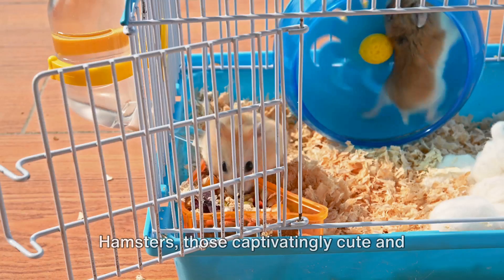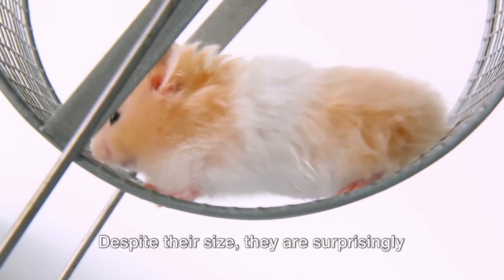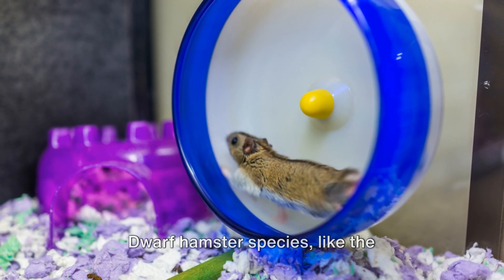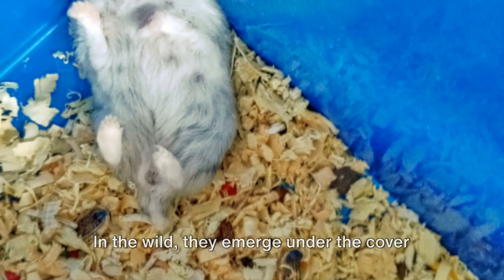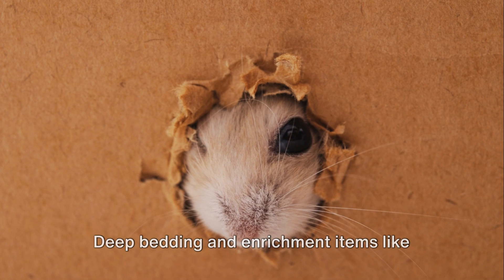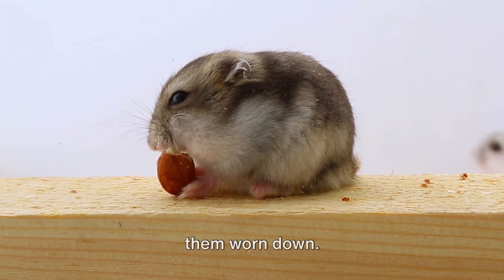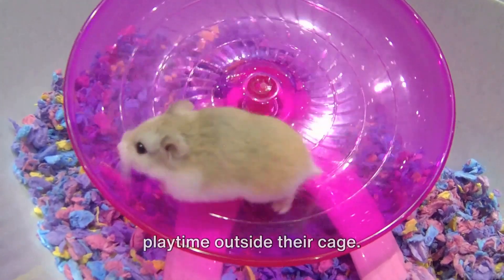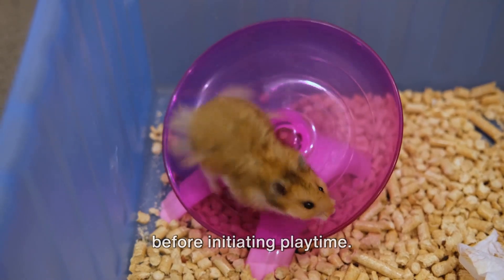Adorable Balls Of Fluff : Unveiling The World Of Hamsters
Hamsters, those captivatingly cute and cuddly rodents, have become popular companion animals worldwide.  These energetic creatures, belonging to the subfamily Cricetinae, come in various species, each with its own unique charm.  Let's delve into the fascinating world of hamsters:

Tiny Titans:

Pocket-Sized Powerhouses: Hamsters are relatively small rodents, with most species ranging from 5 to 15 cm in body length. Despite their size, they are surprisingly strong and agile climbers.
A World of Whiskers: Those adorable whiskers aren't just for show! Whiskers are essential sensory tools, helping hamsters navigate their environment, locate food, and avoid obstacles in the dark.
Species Spotlight:

The Golden Standard: The Syrian hamster (Mesocricetus auratus), also known as the golden hamster, is the most common pet hamster species. These solitary creatures are known for their docile nature and wide variety of coat colors.
Dwarf Delights: Dwarf hamster species, like the Roborovski hamster (Phodopus roborovskii) and the winter white dwarf hamster (Phodopus sungorus), are even smaller than Syrian hamsters. They are social creatures and often kept in pairs, but require specific setups to prevent fighting.
A Full Spectrum of Fur: Hamsters come in a variety of captivating fur colors, from classic brown and gold to black, white, and even spotted or banded patterns.
Nocturnal Nature:

Night Owls by Design: Hamsters are primarily nocturnal animals, meaning they are most active at night. In the wild, they emerge under the cover of darkness to forage for food and avoid predators. This natural cycle can be challenging to adjust to, so providing them with quiet daytime hours for rest is crucial.
Burrowing Buddies:

Masters of Tunneling: Hamsters have a natural instinct to burrow. In the wild, they create elaborate tunnel systems for nesting, hiding, and storing food.
Cage Creativity: When kept as pets, hamsters need ample burrowing opportunities. Deep bedding and enrichment items like tunnels and tubes can help satisfy this natural behavior.
Diet and Nutrition:

Omnivores on a Tiny Scale: Hamsters are omnivores, meaning their diet consists of both plant and animal matter. A good hamster food mix will provide them with the essential nutrients they need, supplemented with occasional fresh fruits and vegetables.
Chew Crew: Hamsters have continuously growing teeth, so they need to gnaw on objects to keep them worn down. Providing chew toys made from safe materials like wood or pumice is essential for their dental health.
Playful Personalities:

Bundles of Energy: Hamsters are naturally curious and playful creatures. They enjoy exploring their environment, climbing, and running in their wheels.
Interactive Enrichment: Offering hamsters opportunities to play and explore is crucial for their well-being. Provide them with a variety of toys, including wheels, tunnels, and climbing structures, and consider supervised playtime outside their cage.
Caring for a Hamster Companion:

The Right Home: Hamsters require a spacious cage that allows them to exercise and explore. Provide them with a hiding spot, a wheel, and other enrichment items.
Cleaning Counts: Regular cage cleaning is essential to maintain a healthy environment for your hamster. Spot clean daily and perform a thorough cleaning with a hamster-safe disinfectant at least once a week.
Gentle Handling: Hamsters are small and delicate creatures. Handle them with care and gentleness, allowing them to adjust to your presence before initiating playtime.